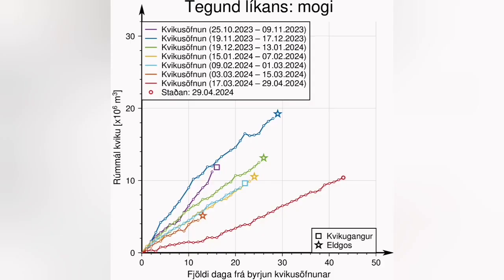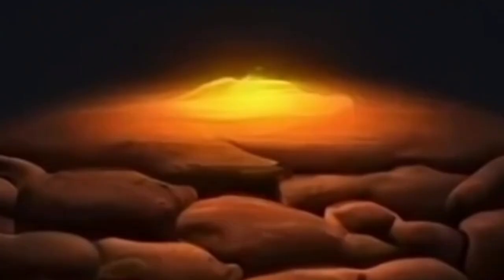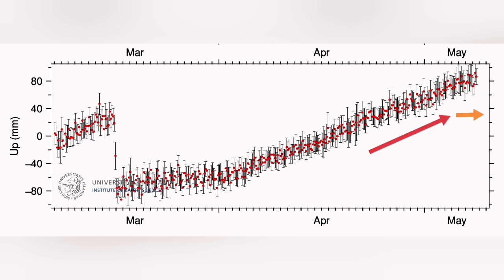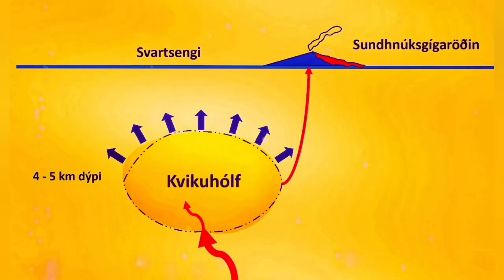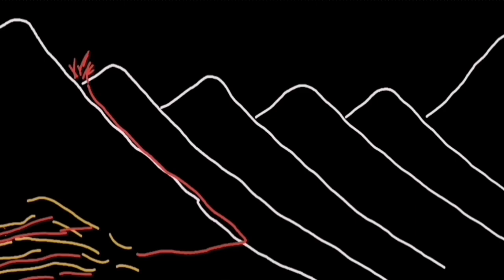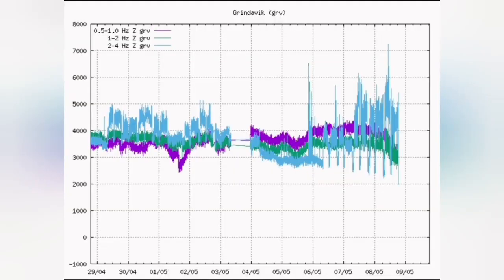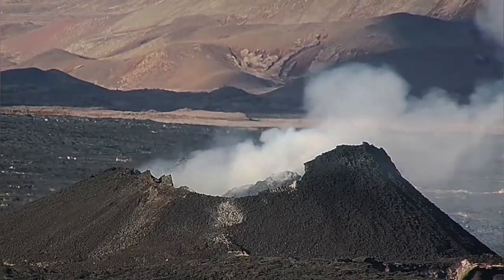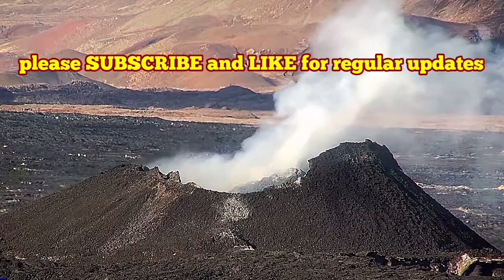Why I Believe Everybody Was Wrong About Magma Source In Iceland Volcano Sundhnúka Craters Eruption,